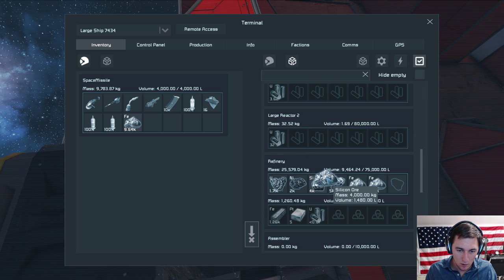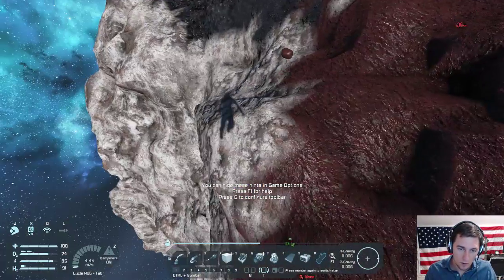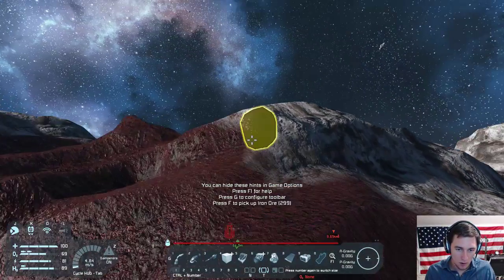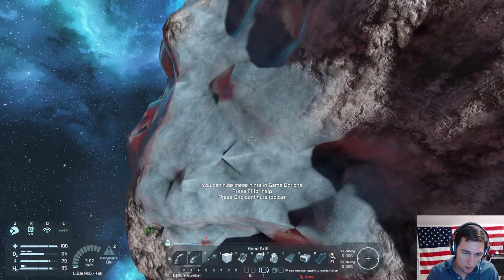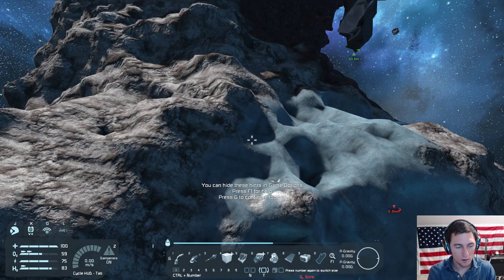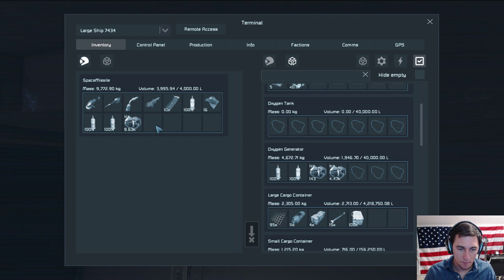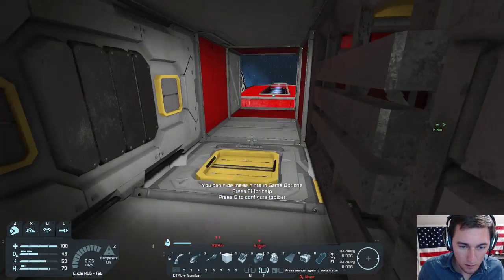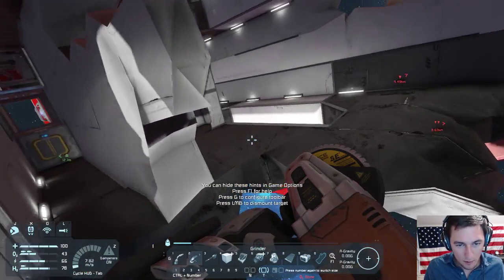Sweet, Satisfying Blowtorch Repairs - Space Engineers (Part 4)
We've crashed our ship into an asteroid! Watch as I learn (and Bean re-learns) how to play this game.